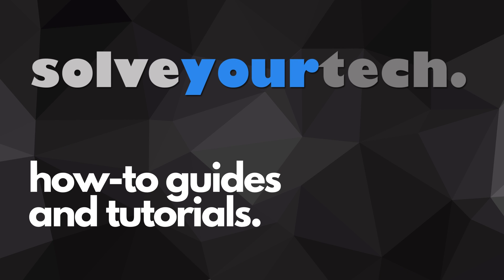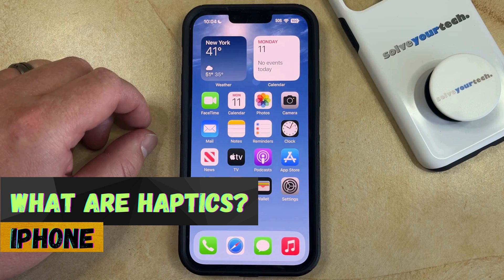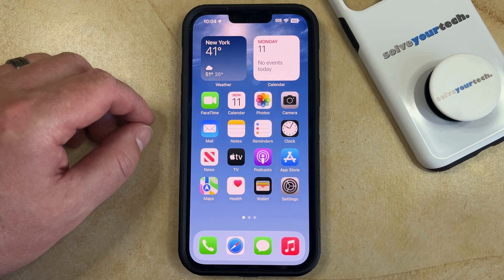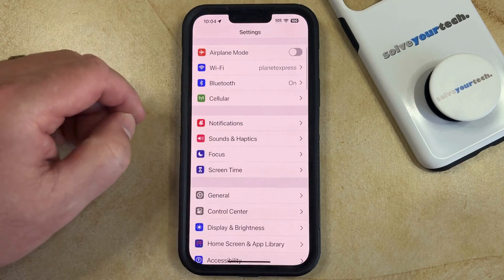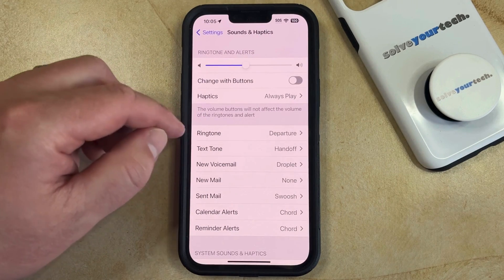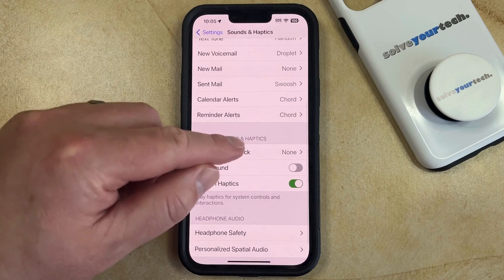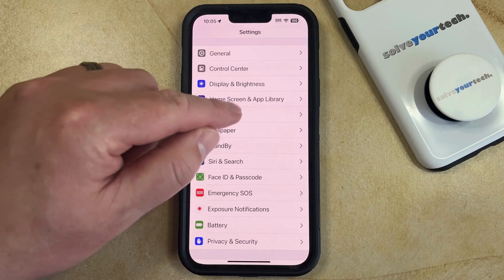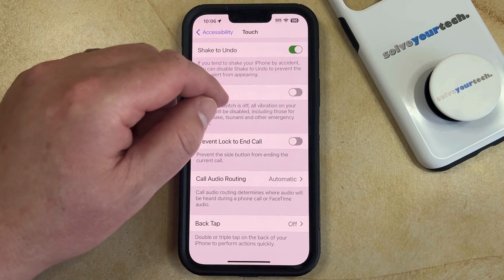What Are Haptics on iPhone?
This video will answer the question of what are haptics on iPhone. Once you complete this tutorial, you will know more about haptics, as well as how to change related settings.

You can change iPhone haptics settings with the following steps:

1. Open Settings.
2. Select Sounds & Haptics.
3. Scroll through the menu and adjust related settings as needed.

You can also completely turn haptics on or off by going to Settings - Accessibility - Touch - and then tapping the button to the right of Vibration.

00:00 Introduction
00:13 What Are Haptics on iPhone?
02:14 Outro

Related Questions and Issues This Video Can Help With:

- What Are Haptics on iPhone Mini
- What Are Haptics on iPhone Plus
- What Are Haptics on iPhone Pro
- What Are Haptics on iPhone Pro Max